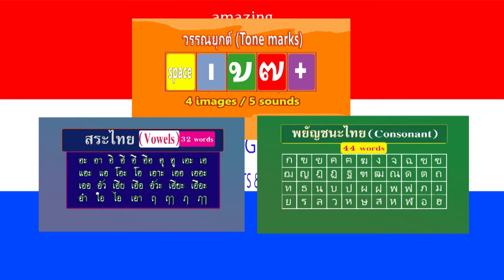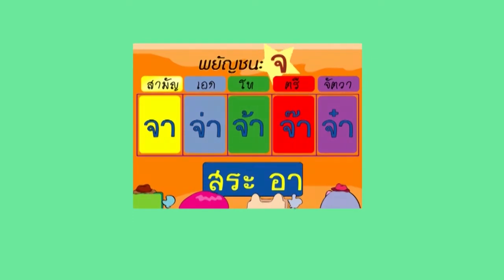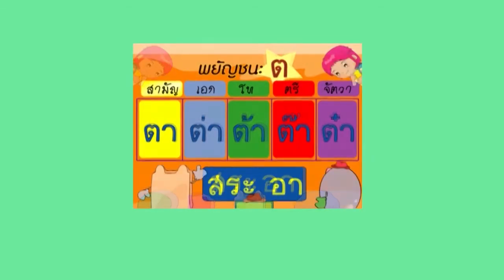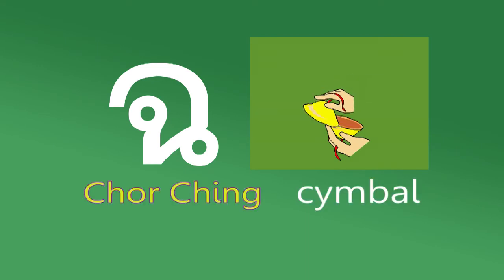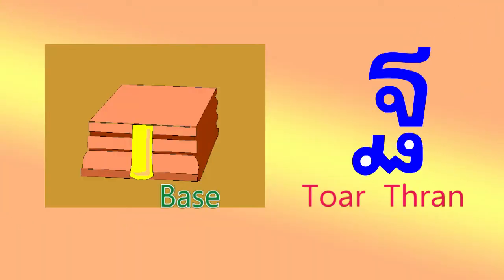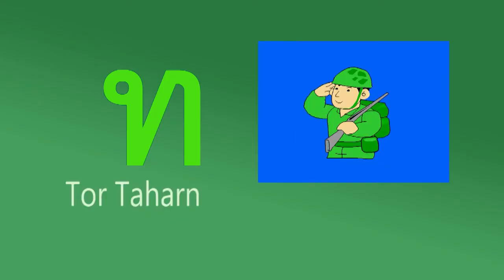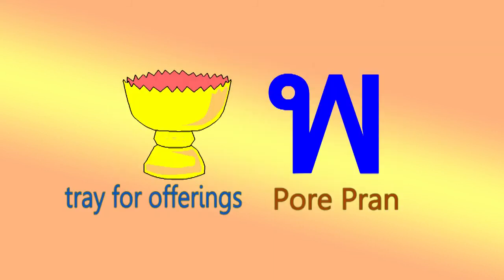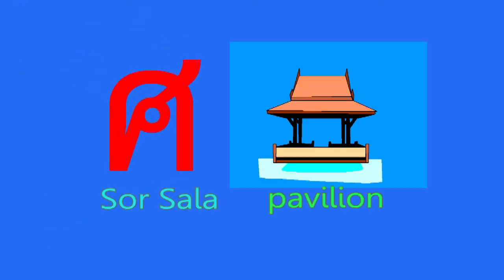thai language - Easy - let' s go / แชร์ให้เพื่อนต่างชาติรู้จักภาษาไทย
สนับสนุนกด sent "ขอบคุณ" Super Thanks 19฿ (.57$)
(Set your language translatation) This clip is for tourists or foreigners who are interested in learning Thai language. for easy communication when traveling in Thailand or communicate with Thai people To be a guide to enjoy traveling to Thailand Which is famous for tourism, food, fruit and various places in Thailand. The subject matter of the clip does not go into many details in writing. But will focus on the main structure. There will be 3 clips, but I would like to present this clip on consonants or letters first. and will be followed by Vowels and Tonal

คลิปนี้สำหรับนักท่องเที่ยวหรือชาวต่างชาติที่สนใจที่จะเรียนรู้ภาษาไทย เพื่อการสื่อสารง่ายๆในการเดินทางมาท่องเที่ยวในประเทศไทย หรือสื่อสารกับคนไทย เพื่อเป็นคู่มือให้สนุกสนานกับการเดินทางมาไทย ซึ่งเป็นที่เลื่องลือด้านการท่องเที่ยว อาหาร ผลไม้และสถานที่ต่างๆในประเทศไทย สาระของคลิปไม่ลงรายละเอียดมากมายในด้านการเขียน แต่จะเน้นโครงสร้างหลัก จะมีด้วย 3 คลิป แต่ขอเสนอคลิปนี้ว่าด้วยเรื่องพยัญชนะหรือตัวอักษรก่อน และจะตามมาด้วย สระและวรรณยุกต์

ผู้เรียบเรียงและนำเสนอโดย สมบัติ ขจรไชยกุล